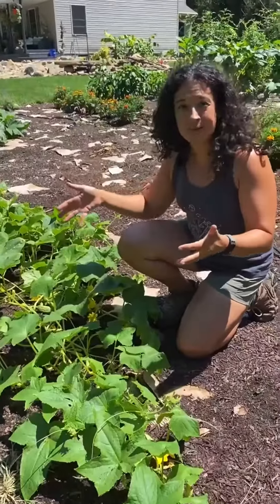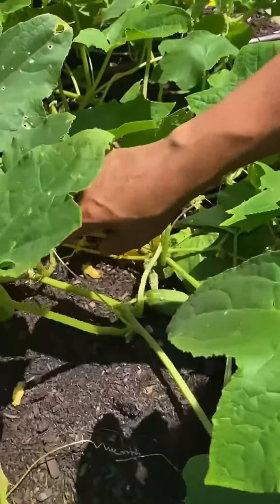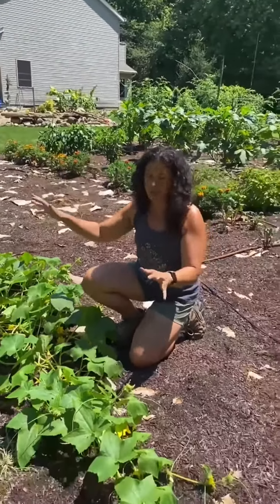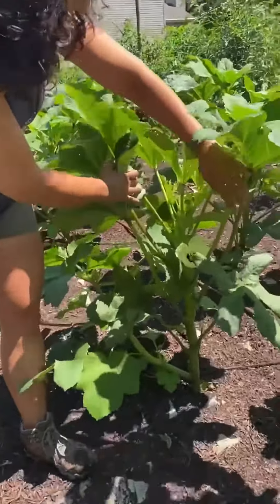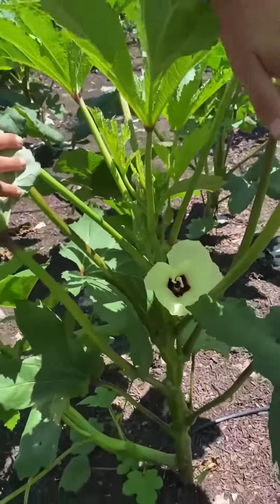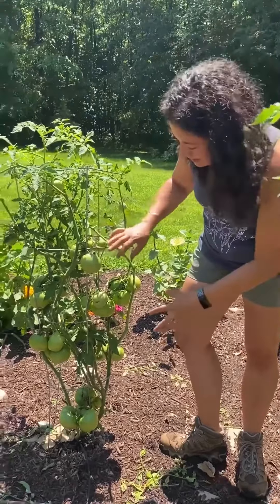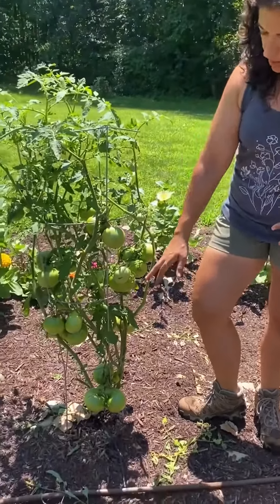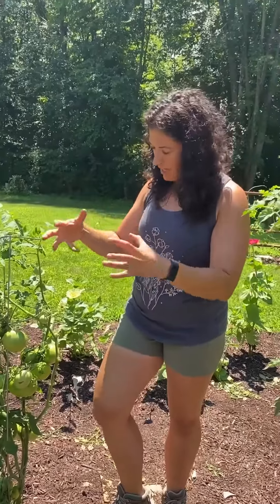GPR Garden Update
Liz is going to show you a how her garden is growing! Is the best one she has ever had and is really proud of it.